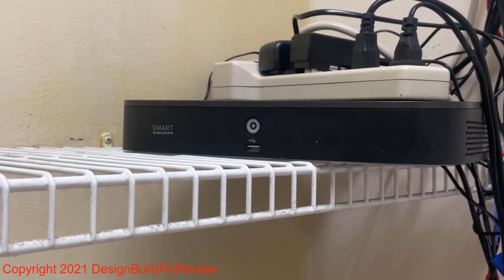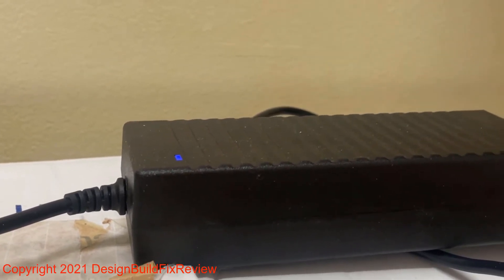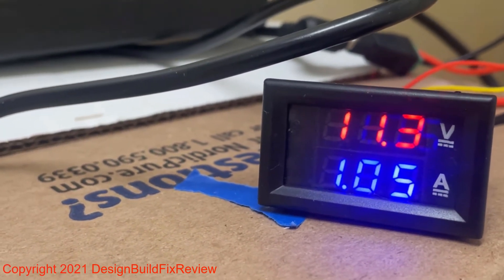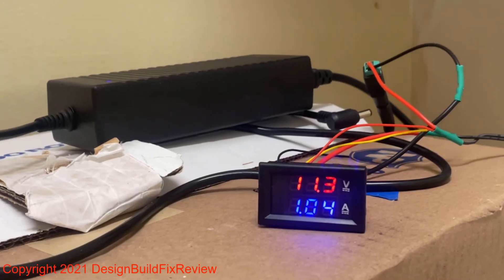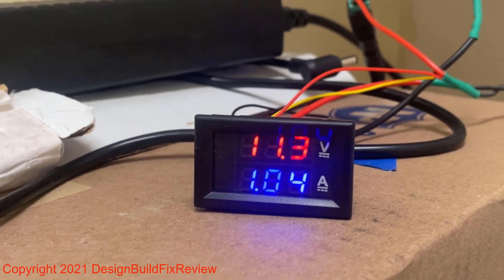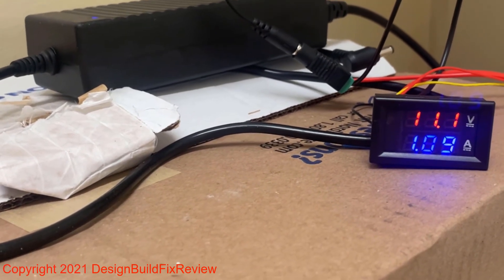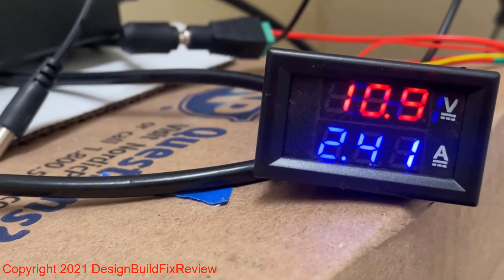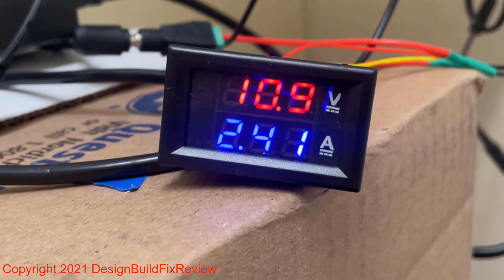Lorex Security System 4k power adapter upgrade better images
I wanted to see the effects of adding larger power adapters to the Lorex system. When you have night and long cable runs the camera at times does not perform as well as during the day.

Lorex Security System 4k power adapter upgrade better images security camera

lorex security system reviews

DesignBuildFixReview is a participant in Amazon Services Associates Program. Some of the videos may include a description link to amazon for a product. I may earn a small a commisson if you click through the link and finalize a purchase.
Paid link(s)

link to it on amazon